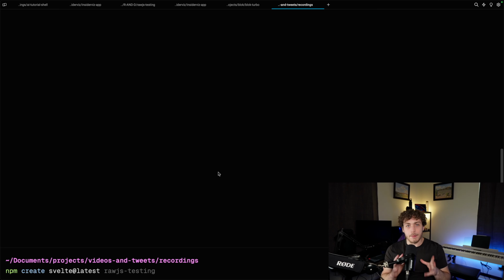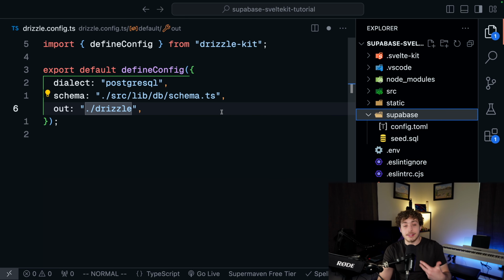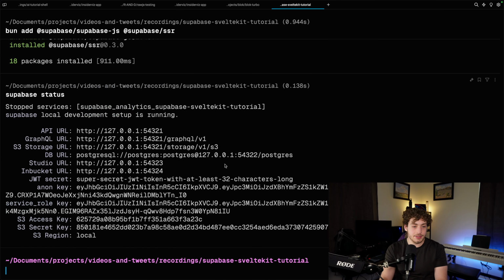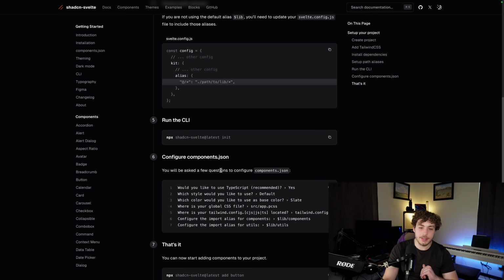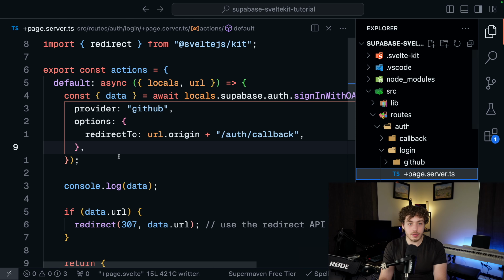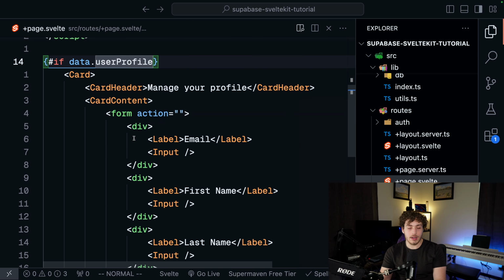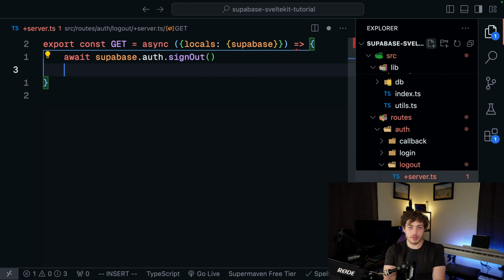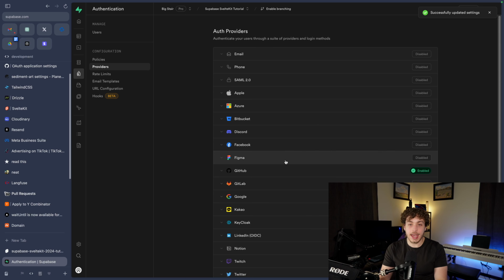2024 Supabase + Sveltekit Tutorial (0 to prod)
I've been using SvelteKit, Supabase, Tailwind, Vercel, and more to build my apps for a while now, so I finally wanted to put together a guide on how to set everything up from scratch.

timestamps
0:00 into
1:16 starting project & supabase
7:00 db setup
16:30 starting auth
21:50 sign in with github (THIS HAS ISSUES, WE WILL RETURN TO IT LATER)
24:50 styles
29:00 AUTH FIXES
34:26 profile logic
42:00 progressive enhancement example
49:00 sign out
50:00 deployment